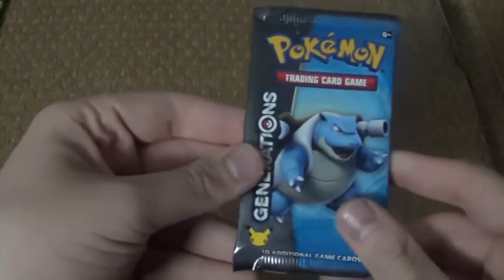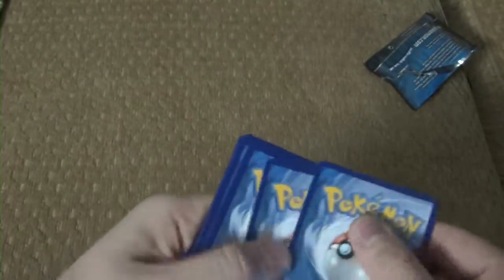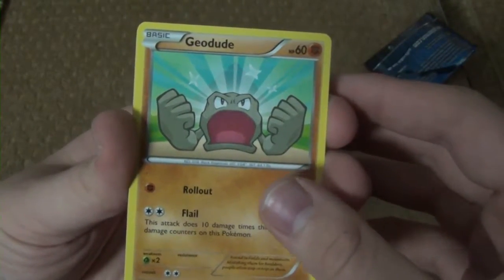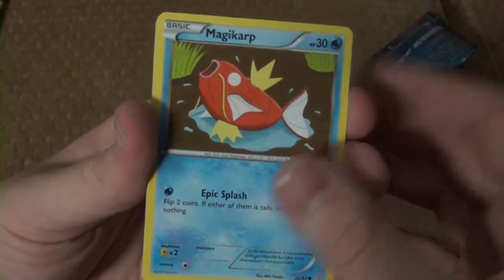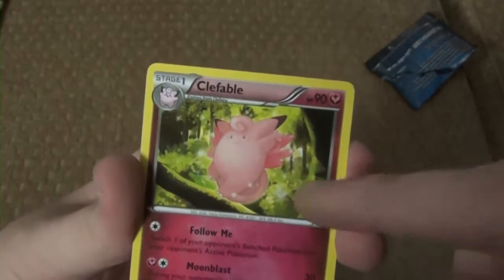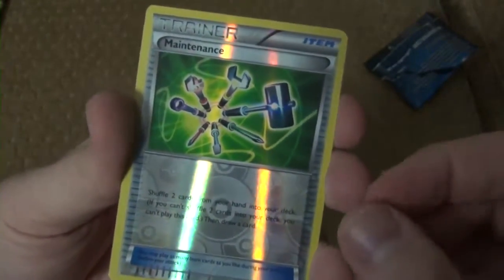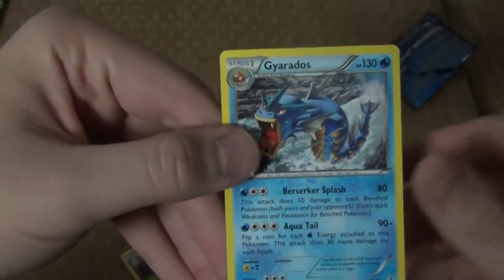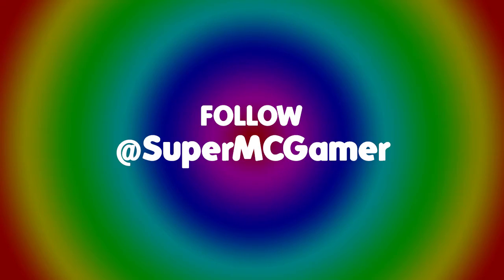23-10-2016 • Pack A Day